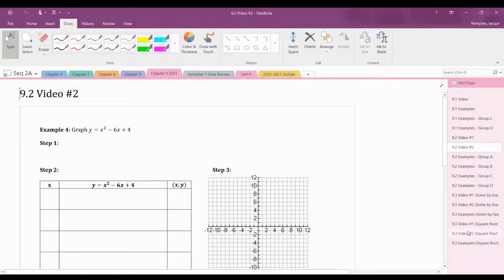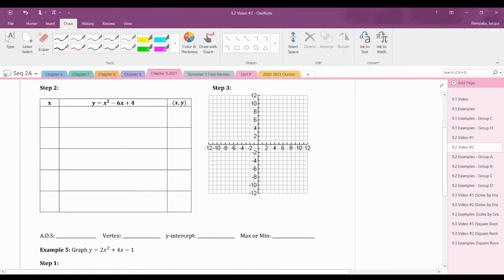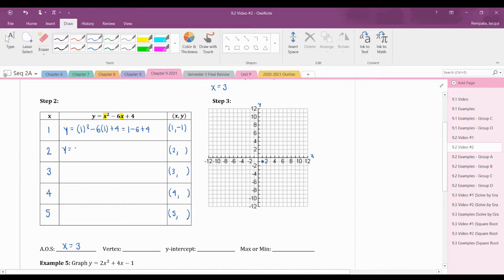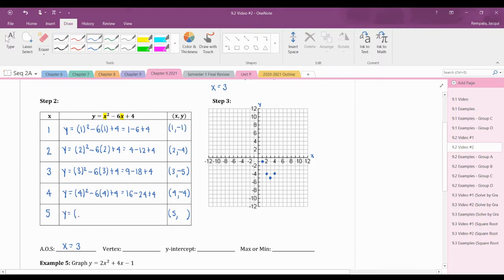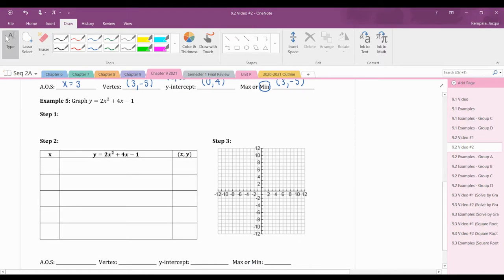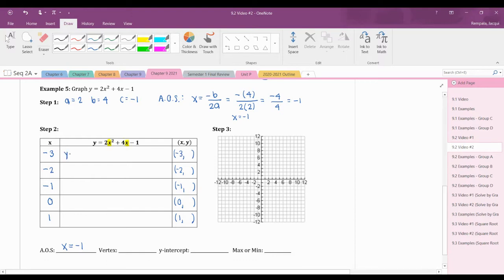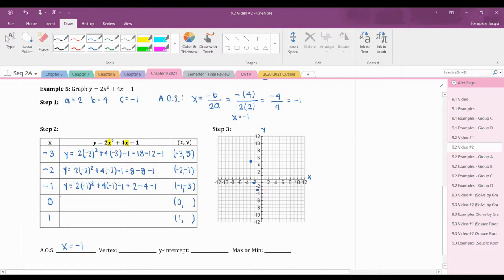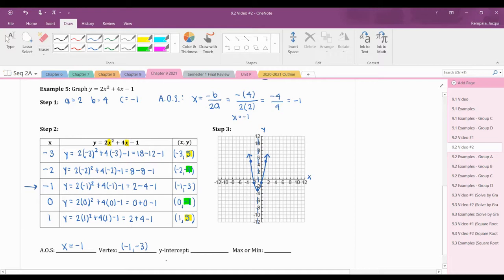Sequential 2: Lesson 9.2 Video #2